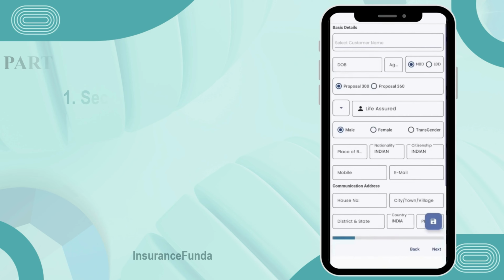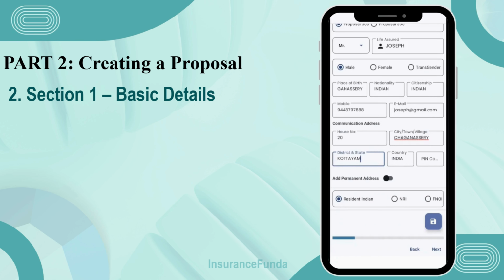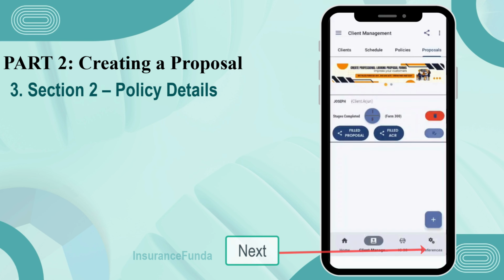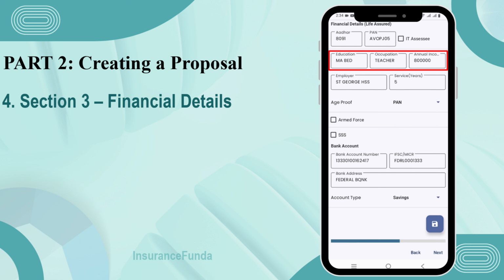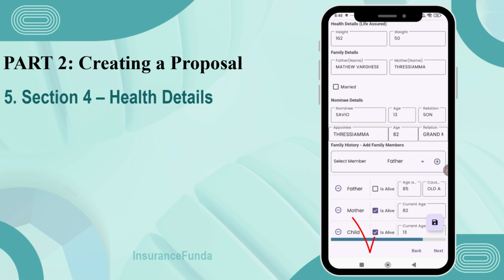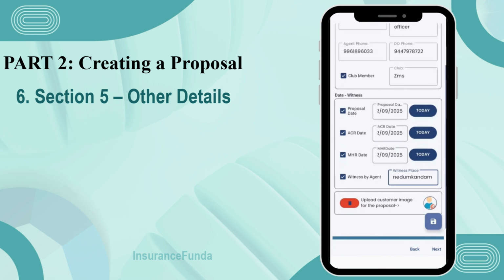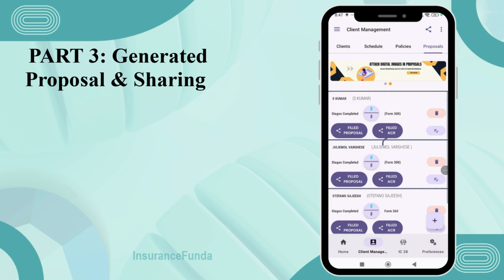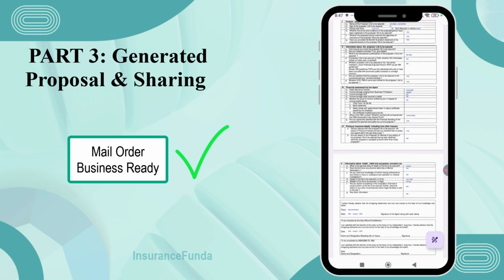Smart – All In One Calculator | Client Management Part 3 | Proposals Section Explained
Welcome back to InsuranceFunda Help Series 🎥

This video covers the Proposals Section (Part 3) of the Client Management module in the Smart – All In One Calculator App.
With this feature, LIC agents can generate professional pre-filled proposal forms, ACR, Form C for NRI clients, and additional rider forms — all within minutes.

👉 What you’ll learn in this video:
 • Step-by-step process of creating proposals in 5 simple stages – Basic Details, Policy Details, Financials, Health, and Other Details.
 • How proposals are saved with progress tracking (1/5 to 5/5 completed).
 • Auto-filled agent details for faster form creation.
 • Uploading photos of proposer and life assured directly from camera or gallery.
 • Generating official LIC forms – Form No. 300 (general) and Form No. 360 (minor).
 • Sharing completed proposals and ACR forms via WhatsApp, Email, or Print.
 • Special advantage for NRI and mail order business – proposals can be shared, signed, and sent back digitally, acceptable by LIC.

With this tool, LIC agents can save hours of paperwork and create error-free, professional forms that are ready to submit.

 • Part 3 – Proposals Section (You are here ✅)

👉 Explore more:
✔️ LIC Plan Explainers – [InsuranceFunda YouTube Channel]